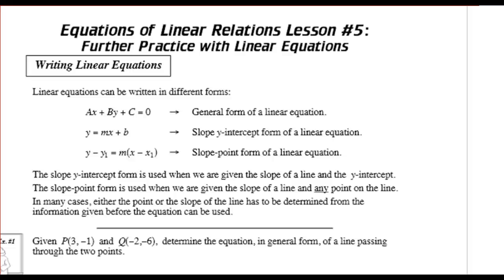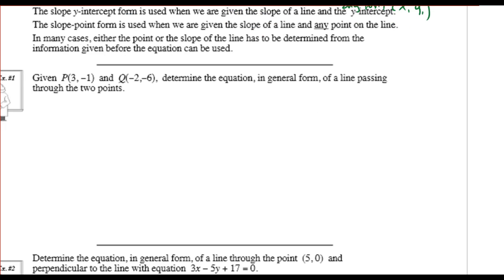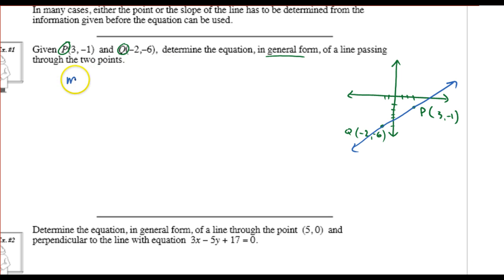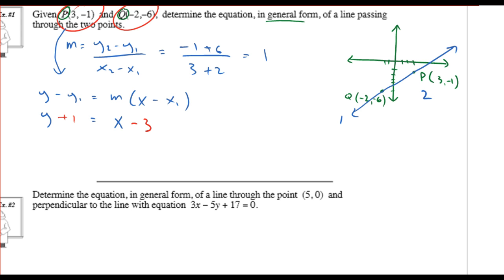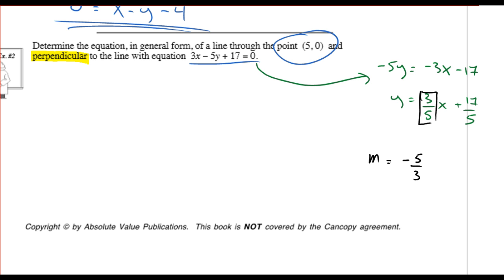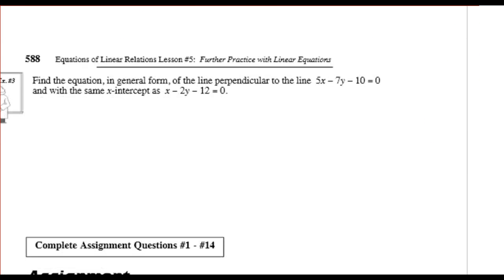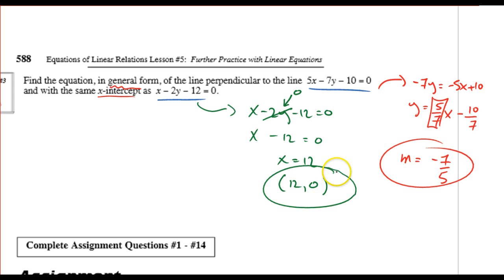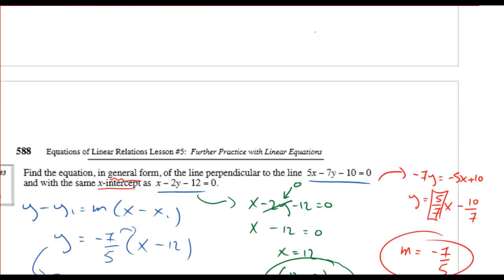9.5 Further Practice with Linear Equations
9.5 Further Practice with Linear Equations